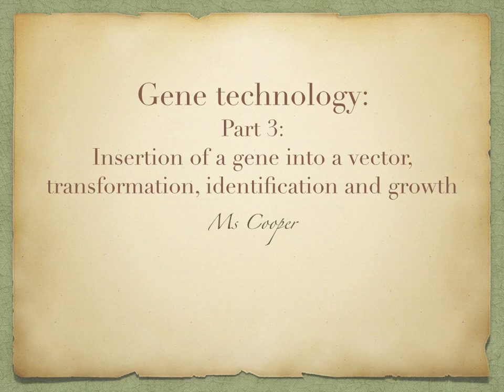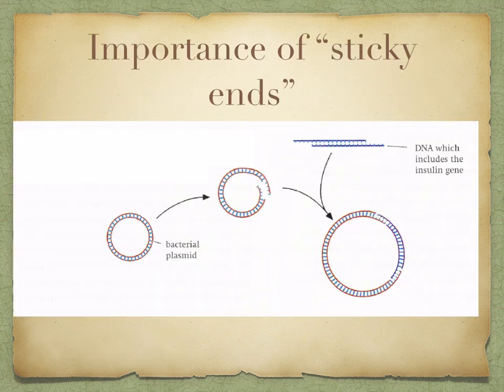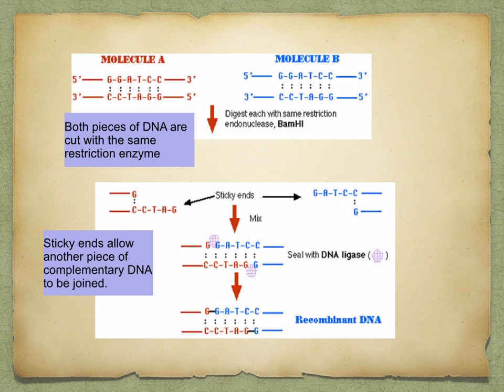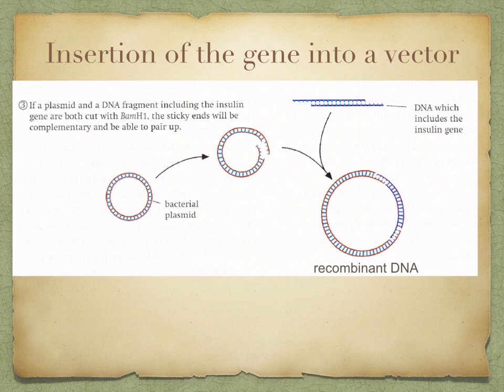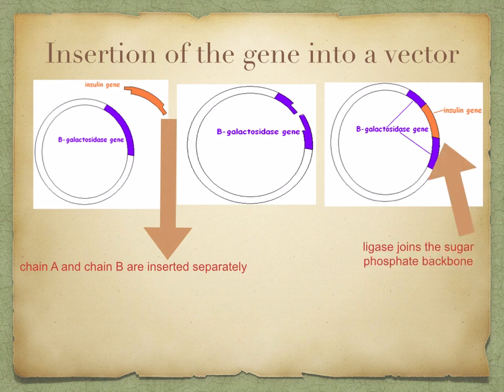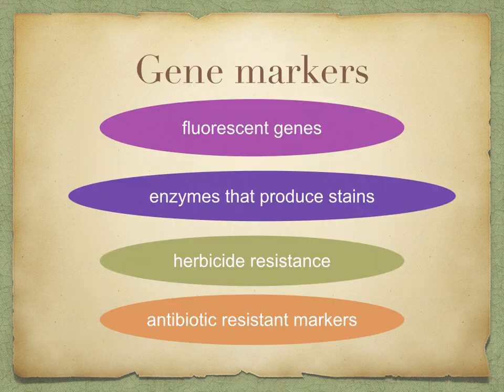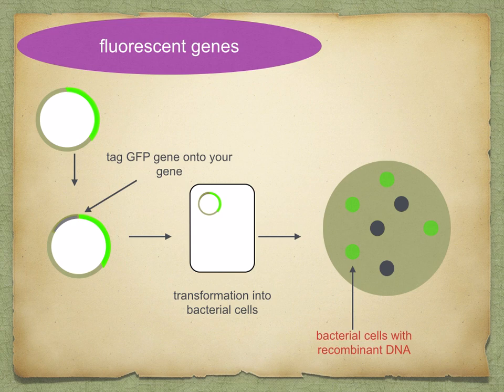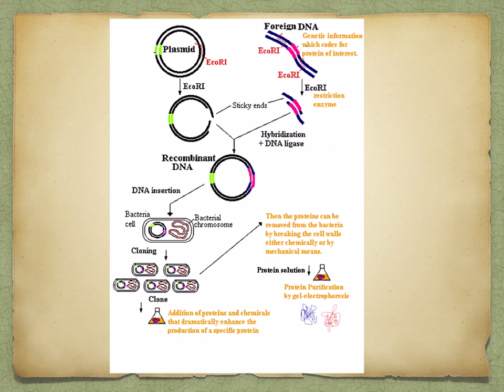A level. R.3 Vectors, transformation, identification and growth (Ms Cooper)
What is the importance of sticky ends?
Inserting a gene into a vector
Transformation: inserting a vector into a host
Identifying the bacterial cells that have taken up the recombinant DNA
Growth